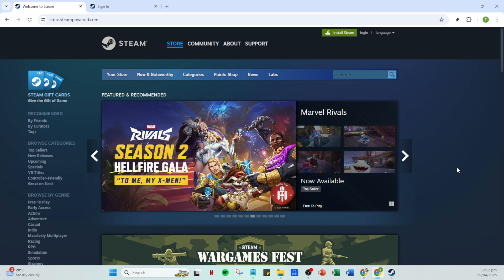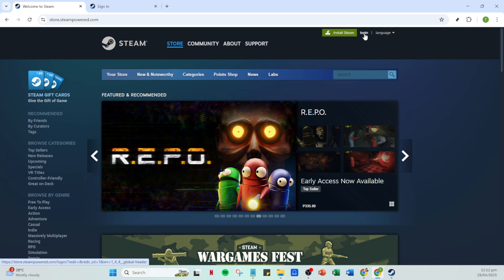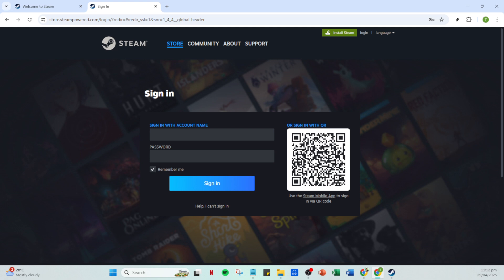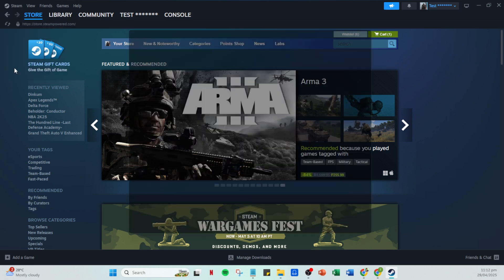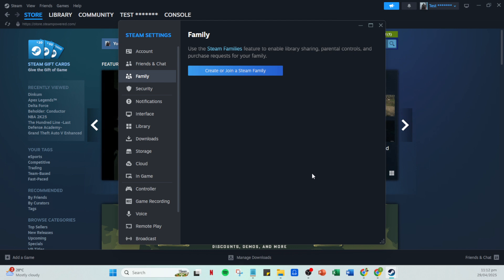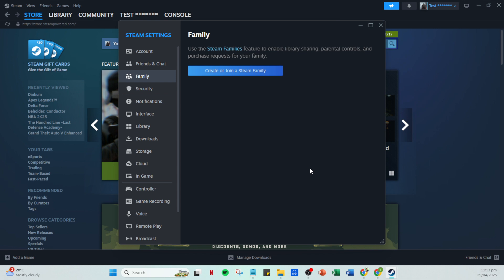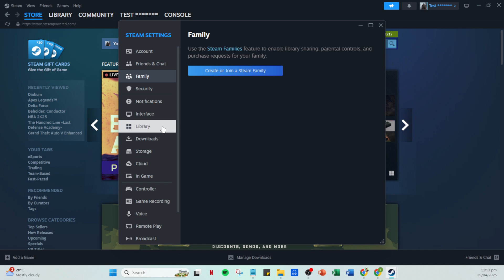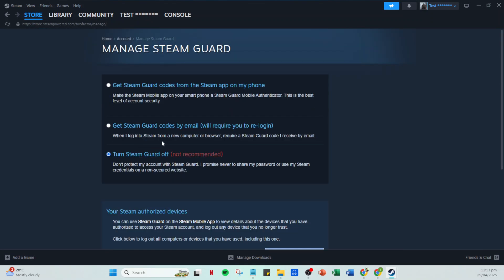How To Fix Steam Family Sharing Not Working [2025 Full Guide]